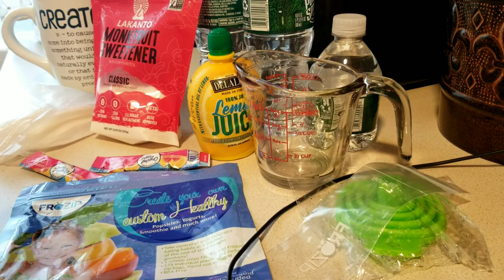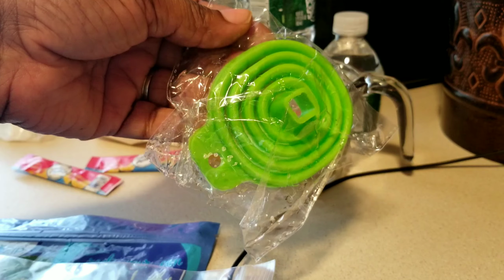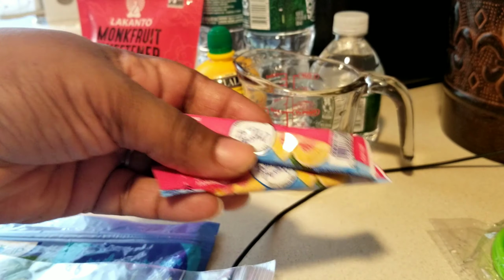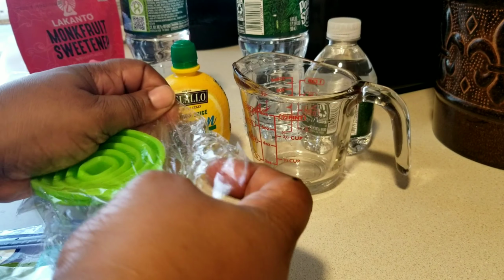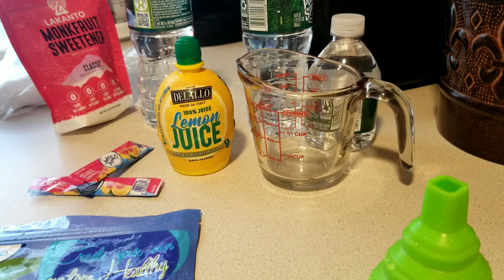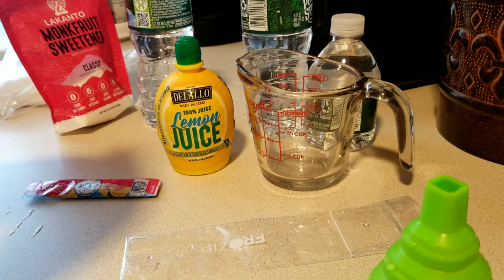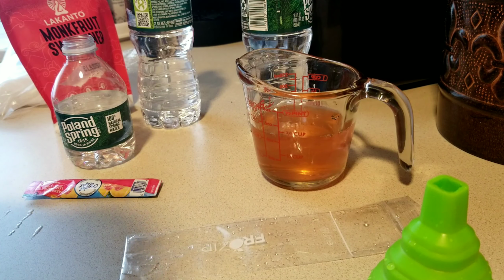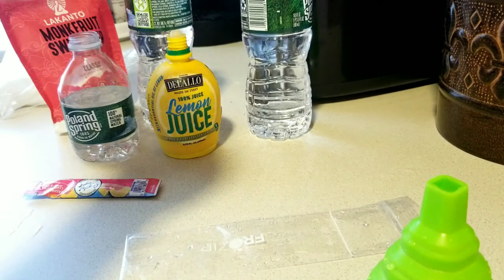Frozip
I'm sharing about making your own healthy ices using frozip.

link to Frozip - 100 pcs

link to Frozip - 125 pcs

Christian Journaling and Art Therapy  - On Hiatus

BOOKS
Living God's Word: A Seven Day Biblical Devotional

SHOPS

WEBSITES

INSTAGRAM ACCOUNTS

PODCAST

MUSIC CREDITS

The music is not mine. Licence user of soundstripe standard membership

ALL INQUIRIES

Email Addresses

Prayer Requests and Ministry Matters

Tshirts and Accessories Questions
Jolicoeurdesigns.com